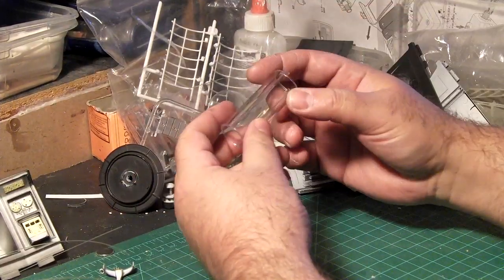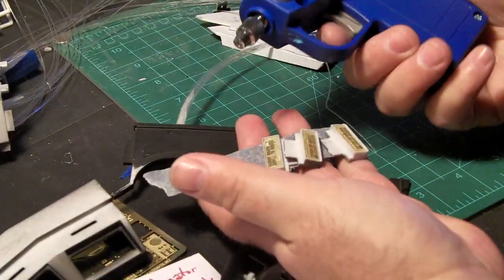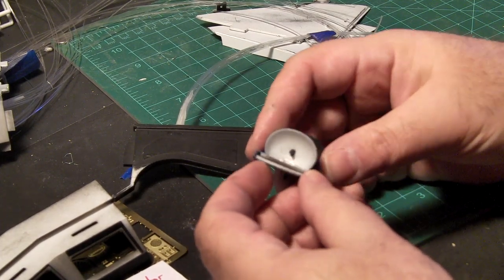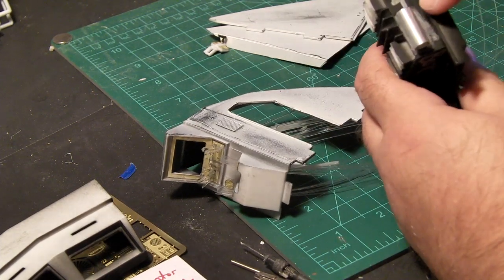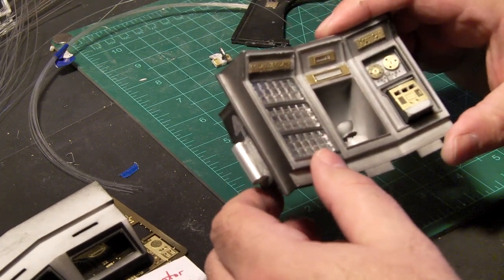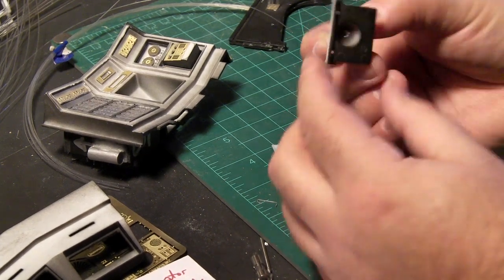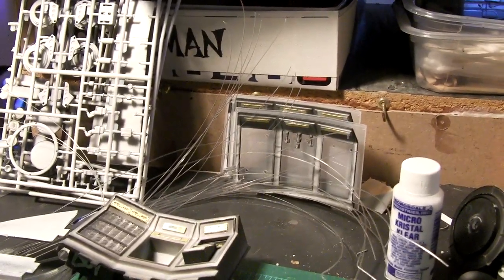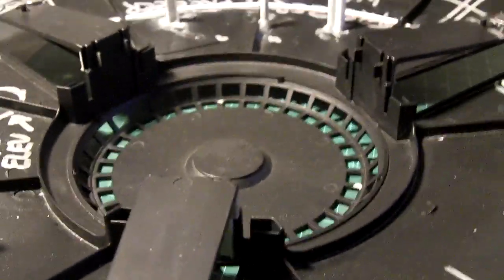Project Jupiter: Flight Log6: PIle'a Part Pickin' 3/5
An overall assessment of where things are and what happens next.  Also, a good look at a fusion core in the light box I created.  Part 1 is probably the most boring.

Note that this session does not have the usual J2 logo burns.   I only realized as I was playing the vid back that there is an anime soundtrack running.   So this session will not be included in the paid version of the dvd set.